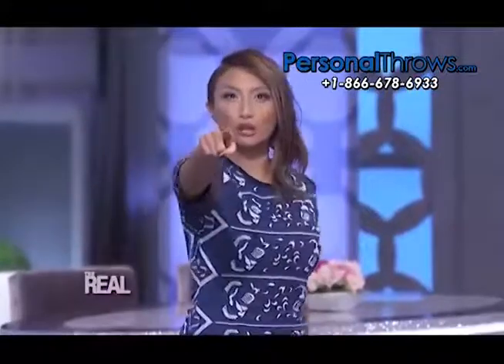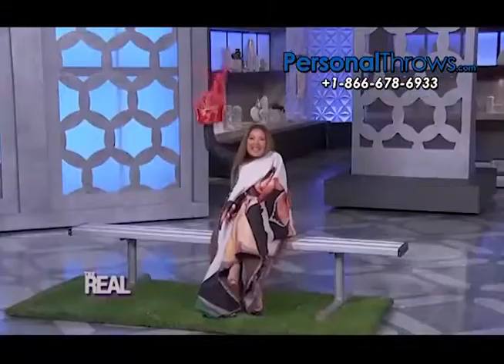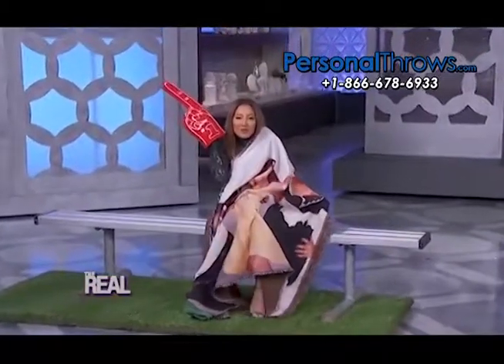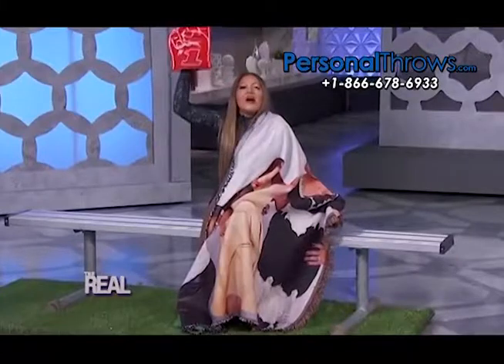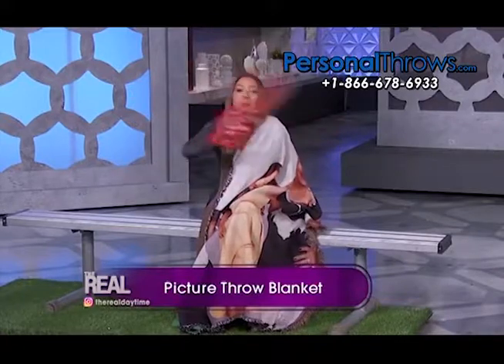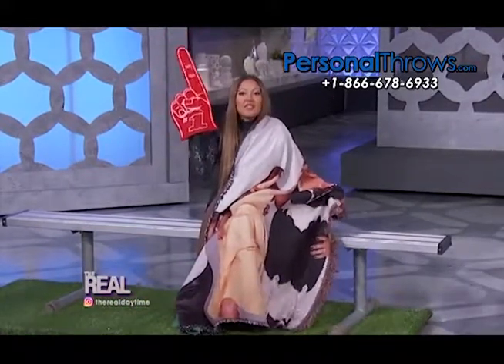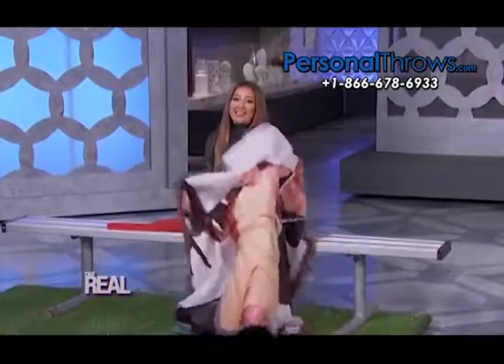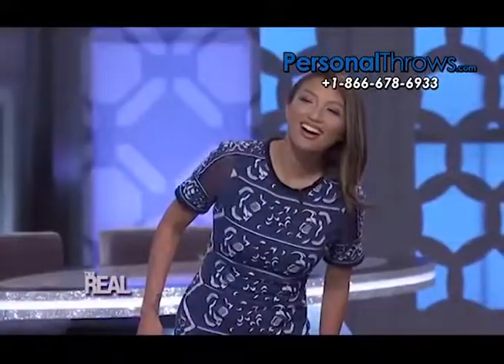PersonalThrows.com Photo Blankets as featured on "The Real Show"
Personalthrows.com featured on "The Real Show"